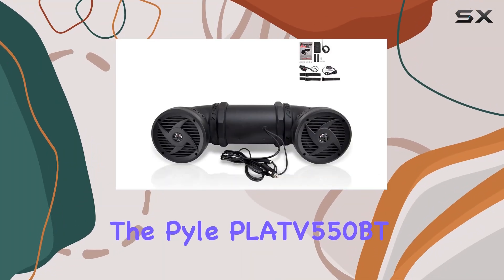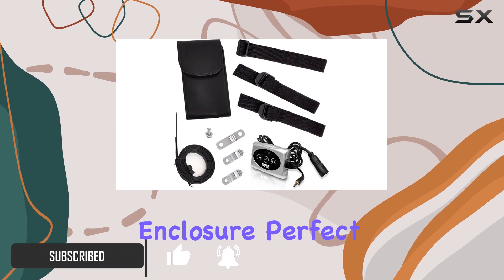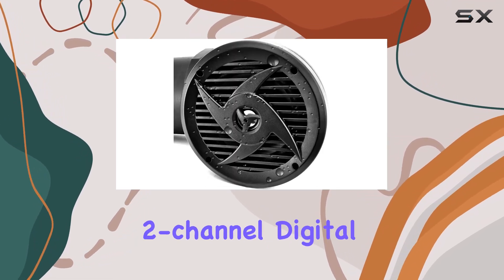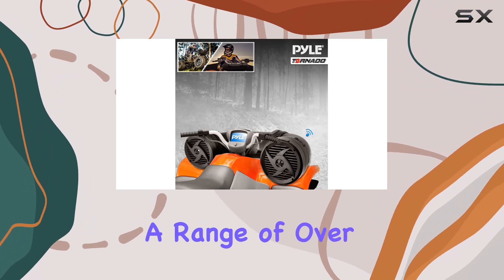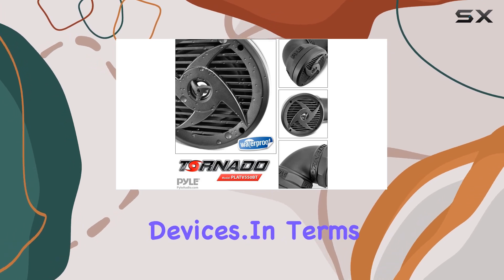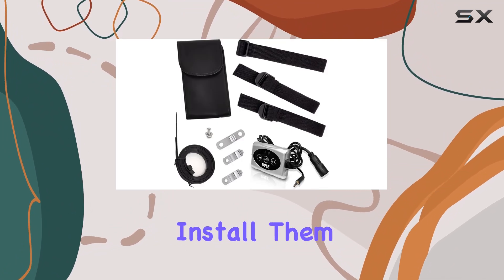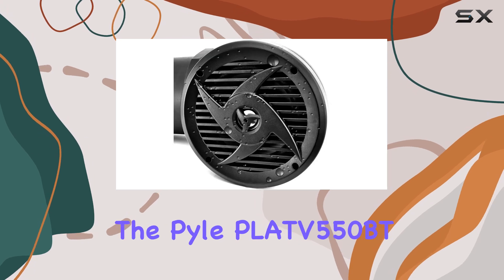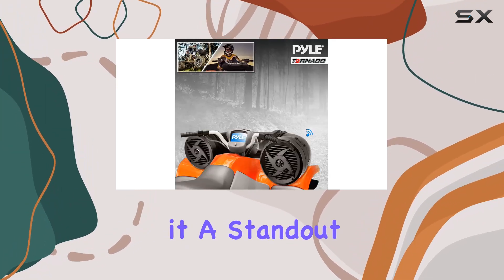Pyle Waterproof Marine ATV Powered Speakers - 500W UTV Bluetooth Sound System All-Terrain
0:00 Intro
0:06 Review

Things that we mentioned in this video:
Pyle Waterproof Marine ATV : B00KWRB5BE